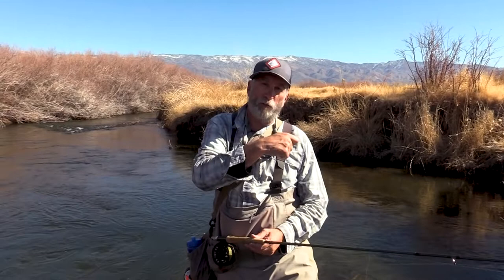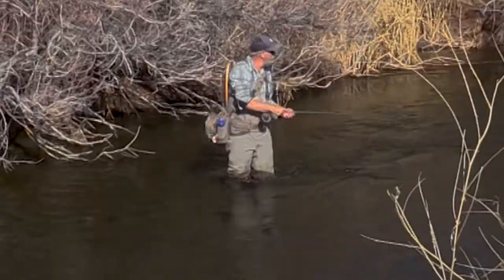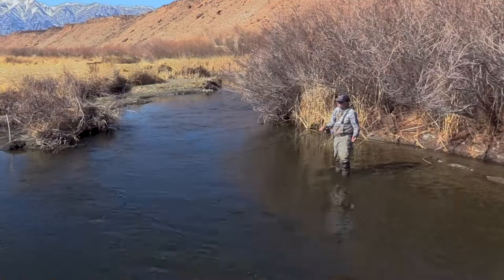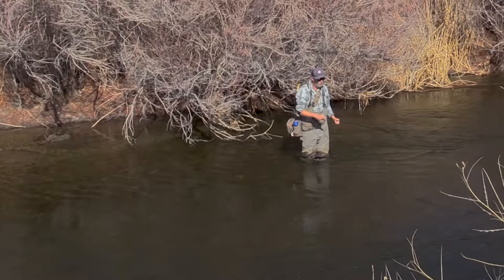Casting a Euro Nymphing Rig on the Owens River with Fly Fishing Guide Fred Rowe